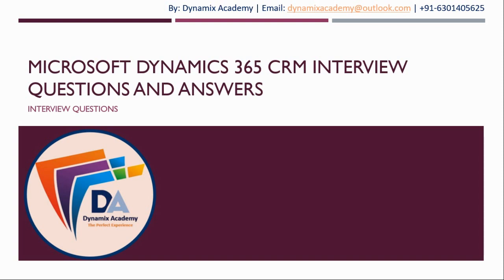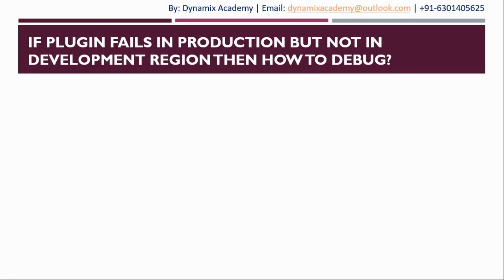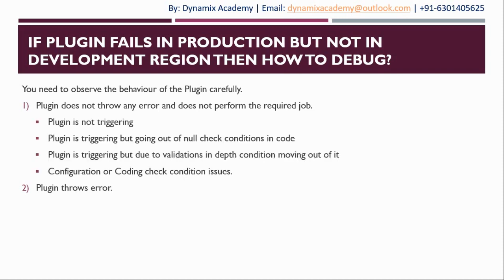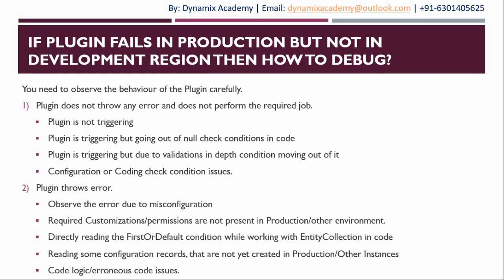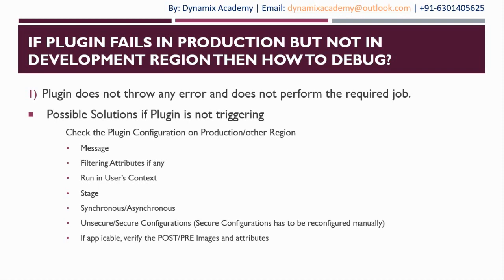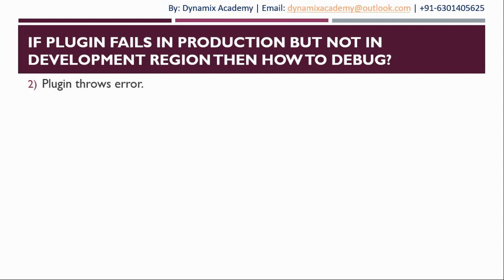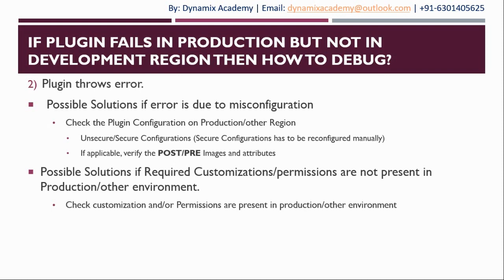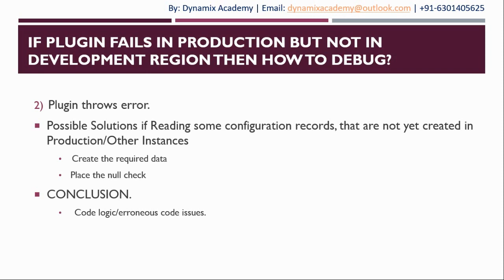Microsoft Dynamics 365 CRM Plugin Interview secrets revealed - Dynamix Academy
In this video, you will discover the secrets to ace your Microsoft Dynamics 365 CRM Plugin Interview, which is a common topic for developers who want to work with Microsoft’s cloud-based customer relationship management platform. You will learn how to answer the most frequently asked questions about plugin development, deployment, debugging, and best practices. You will also get tips on how to prepare for the interview, what to expect, and how to impress your interviewer.

Microsoft Dynamics 365 CRM Plugin Interview questions & answers by Dynamix Academy

dynamics CRM interview questions and answers,

Dynamics 365 Plugin Interview Question - How can we fix an issue If a plugin fails in production but not in the development region?
I am sure that many of you might have faced this situation in your career as well. Where a plugin fails only in the Production region but not in the development environment. So how to overcome this problem or situation.

This is one of the typical Microsoft Dynamics 365 Interview Question for Experienced professionals. Even if you are fresher or new to Dynamics 365 / CRM Plugin development, then this video article will give you a complete guide to solve this problem.

How To Deal With this Dynamics 365 Plugin Interview Question?

whenever you face this situation, that the plugin only fails in the production region but not in the development or User Acceptance Test (UAT) environment, then the first and foremost thing you can do is to observe the behavior of the Plugin carefully in production aka. plugin black-box testing.

Dynamix Academy offers Advanced Microsoft Dynamics 365 Interview Questions 2019 that helps you in cracking your interview & acquire dream career as Microsoft Dynamics 365 Developer.
Now, What Can we do about this Dynamics 365 Plugin situation?
So when you observe the plugin behavior carefully on production then, you can see either of below two outcomes.
Firstly, the plugin will not throw any error on screen but at the same time, it will not perform the required job for which it was written in the first place.
or Secondly, the plugin will immediately throw an error the moment the action is taken on which that plugin is registered.

dynamics CRM 365 interview questions and answers,

1) So if the plugin is not throwing any error on screen but at the same time, it is not performing the required job, then the possible root cause for that might are mentioned below.
dynamics 365 technical interview questions,
Firstly, it might happen that the Plugin itself is not triggering. Then Compare the Plugin Configuration on Production with the development / UAT environment. And make sure that plugin is triggering

Secondly, the Plugin might be triggering but going out of the code due to some null check conditions in code. Make to verify below items to solve this

Thirdly, the plugin might be triggering but due to validations in the depth condition, it is moving out.
If any other plugin/workflow is triggering the plugin in context. If so handle the depth check condition properly

Lastly, some plugin configuration or coding condition check issues due to which it is not executing the required code portion.

dynamics 365 for operations interview questions,
ms CRM SSRS interview questions,
Microsoft Dynamics CRM interview questions pdf,
plugin interview questions CRM 2016,
Microsoft Dynamics CRM Interview Questions